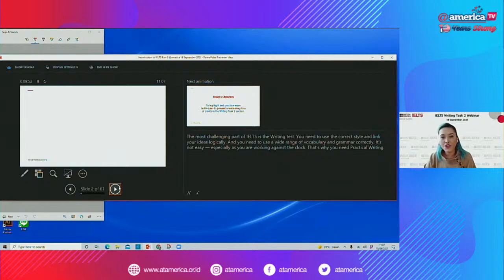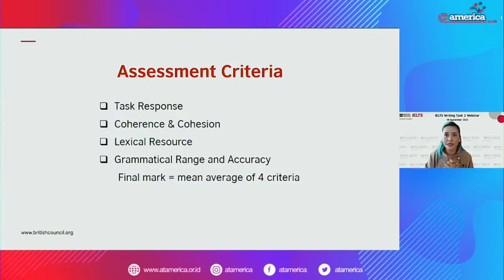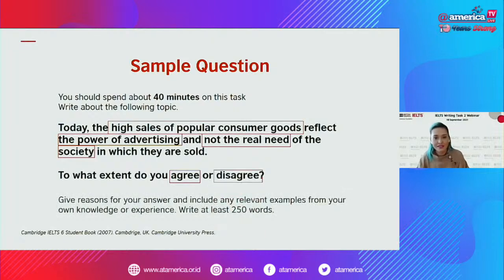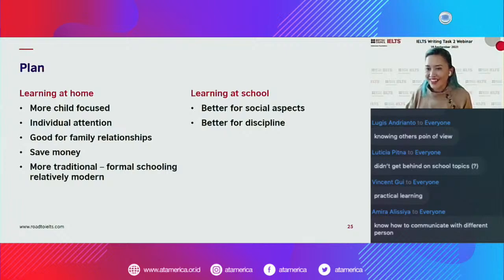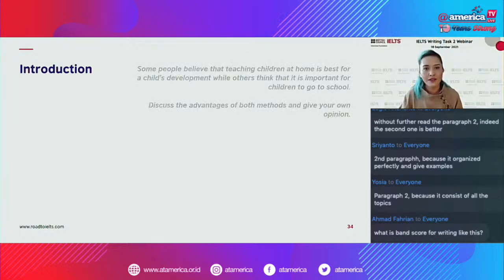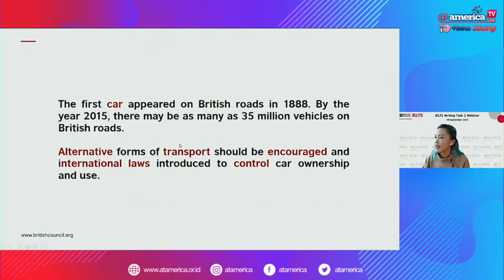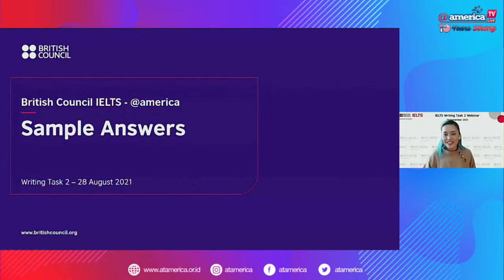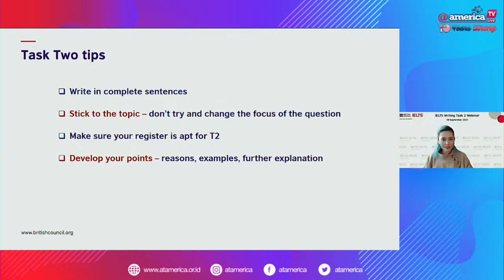Introduction to IELTS, Part 3 out of 4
Planning to study in the United States? Then you'll need to take an English proficiency test such as the IELTS. Join us for a four part introductory workshop for expert tips covering all four sections of the IELTS!